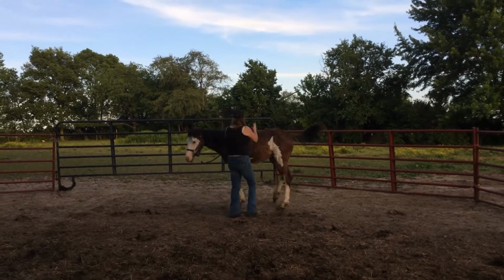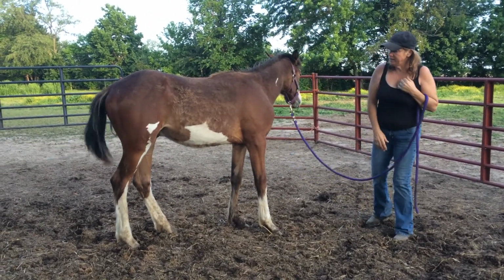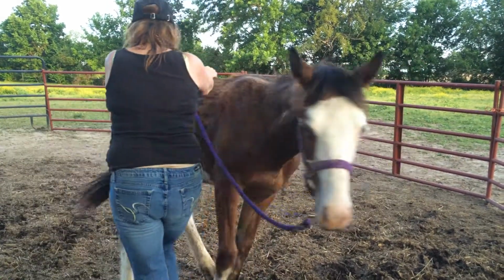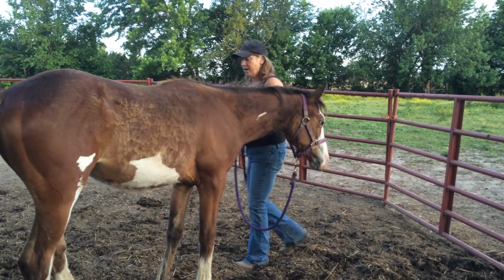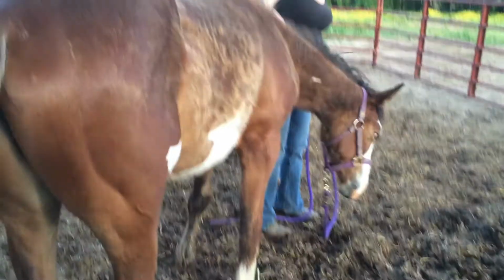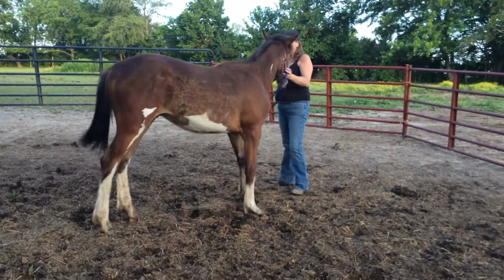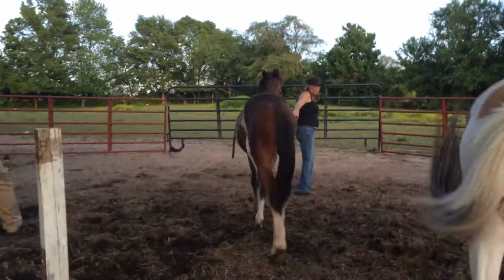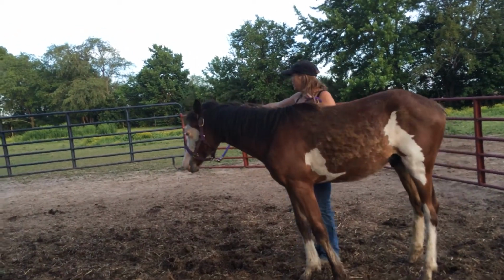Breaking a colt naturally starting with the Friendly Game. Mari & Medicine Man